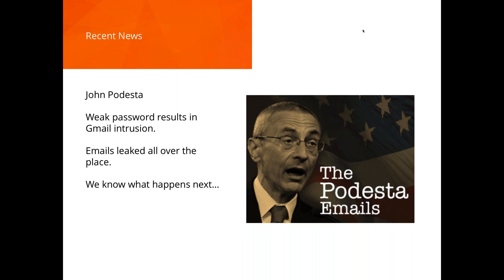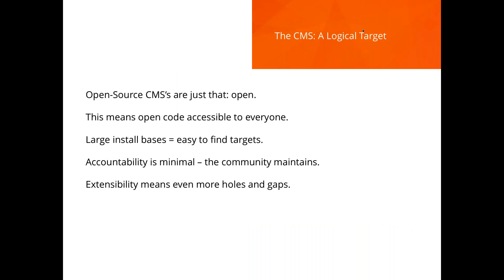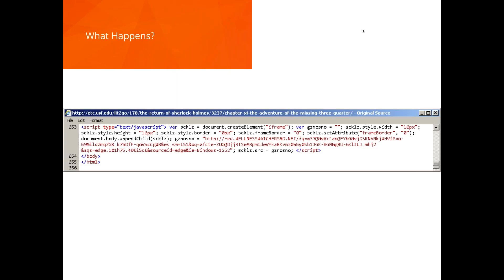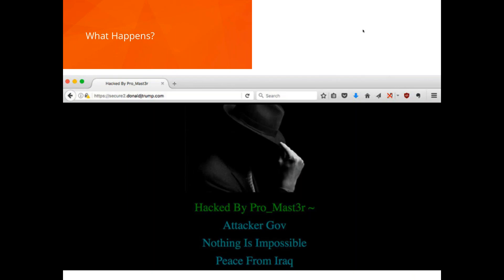In Depth How to Design and Deploy a Secure CMS Installation